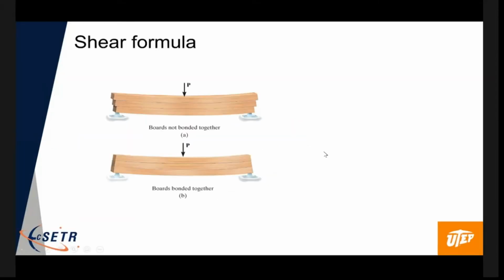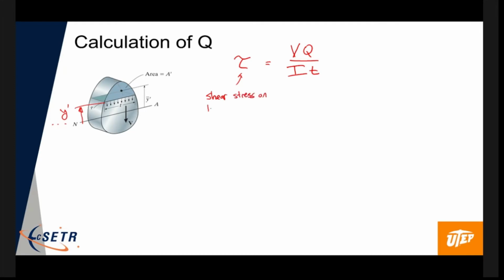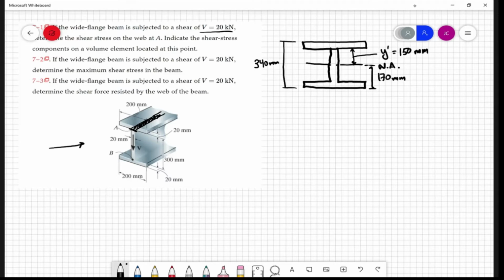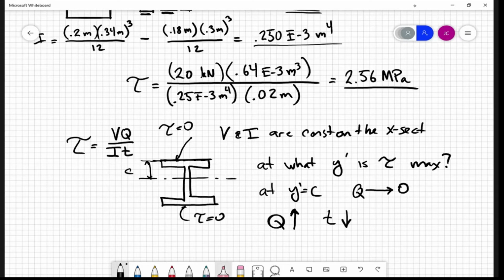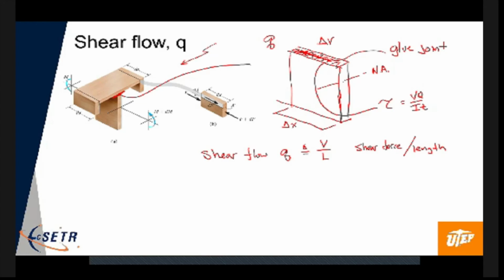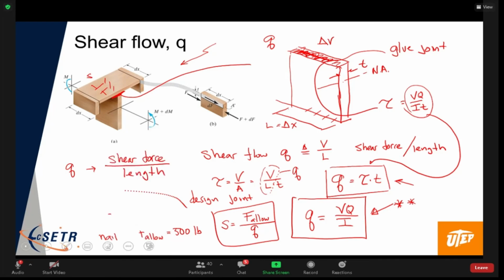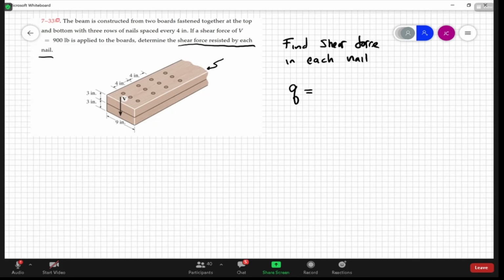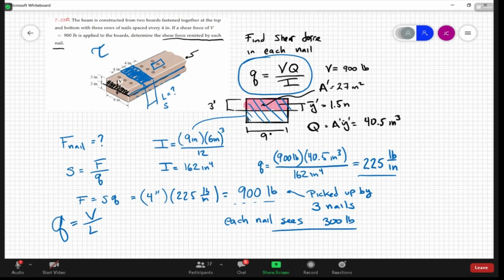Mechanics of Materials 4-1-2021